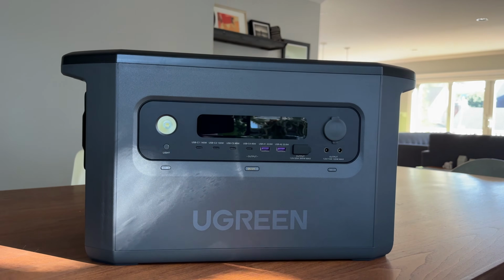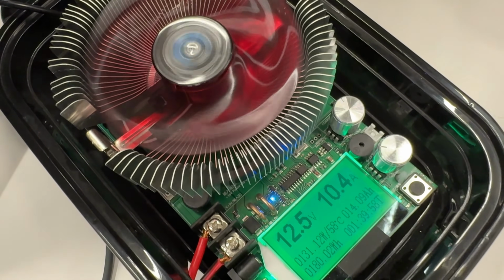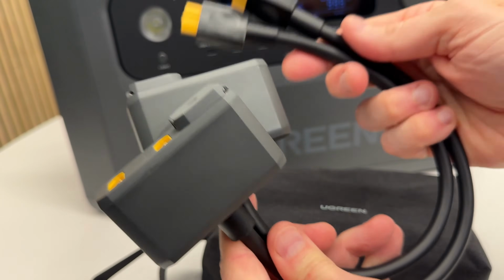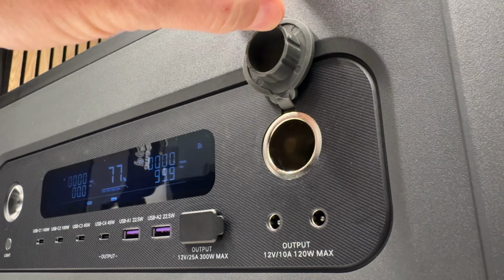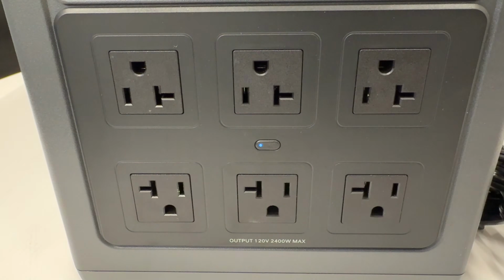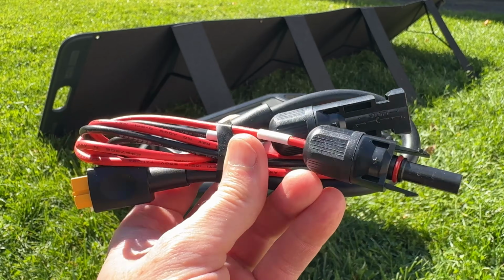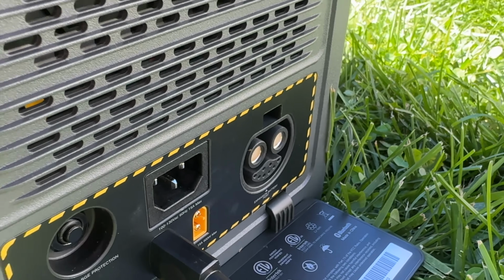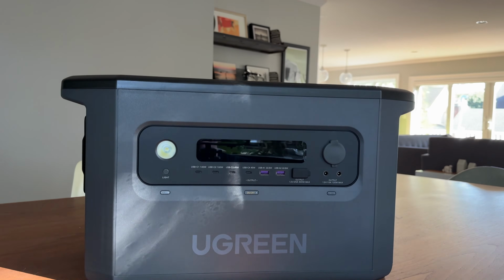Watch this before you buy Anker or Ecoflow - UGREEN PowerRoam 2200 is the new king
UGREEN has managed to leapfrog the 2kwh power station competition with their new PowerRoam 2200 by adding the most powerful USB-C ports, 300w DC output, expansion batteries up to 12kwh, removable wheels, and more. Here's my in-depth review of the new kid on the block. Thanks to @Jasonoid and @johnnysweekends for helping me during testing.

Ugreen 200W Solar Panel:

Chapters

0:00 Introduction
1:00 Top 5 features
3:48 Design
5:30 USB output
6:42 DC output
8:19 AC output
9:24 Wall charging
10:16 Car charging
10:27 Solar charging
14:21 Pros
15:01 Cons